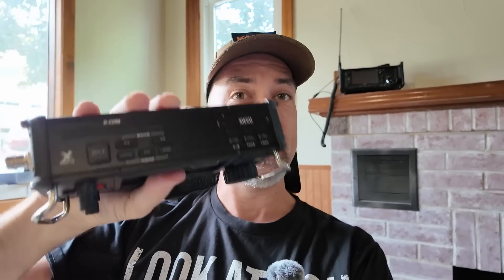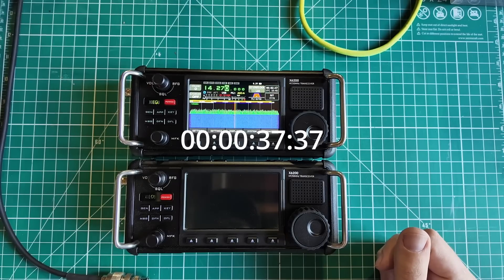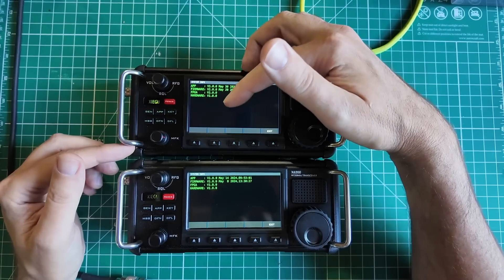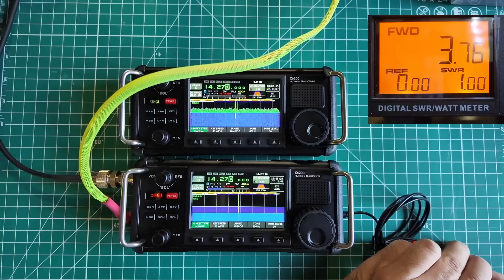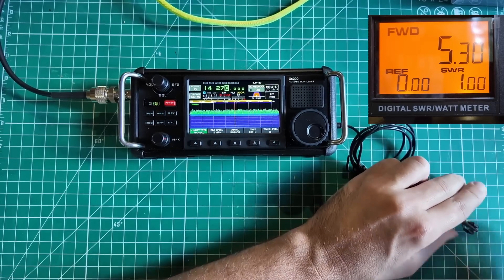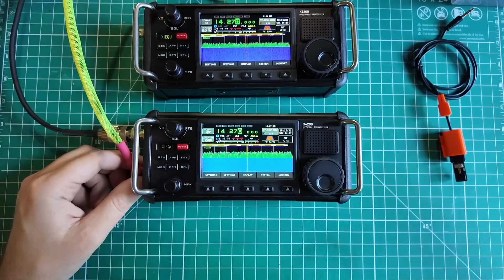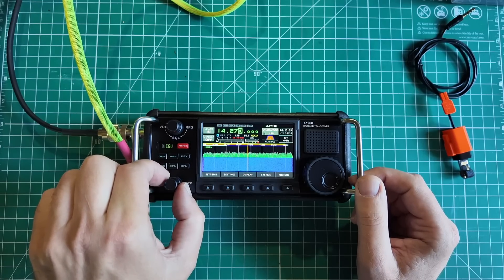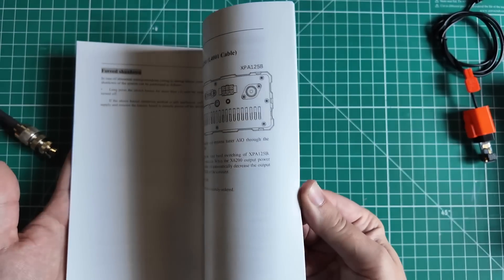Prototype VS. Production Model - Xiegu X6200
I finally have a shipping model.  What's different?

👉 Save $15 by getting your Xiegu X6200 at Radioddity using my discount
👉 SWR/Watt Meter
👉 Astron RS-35A Power Supply